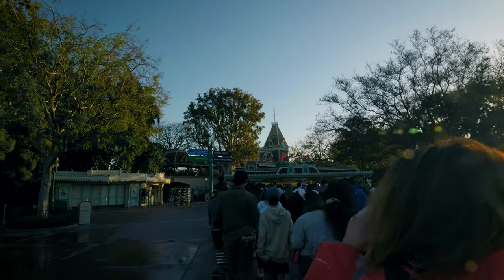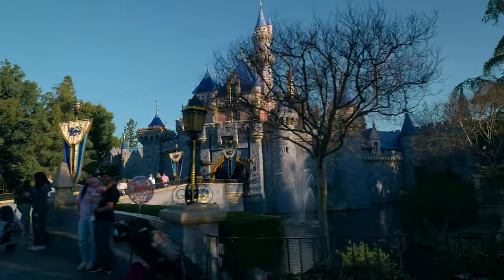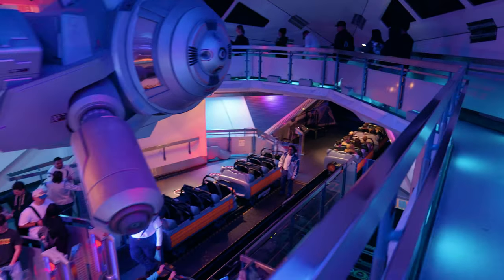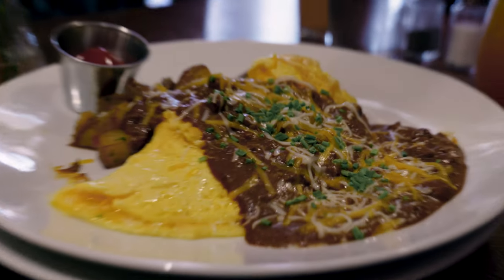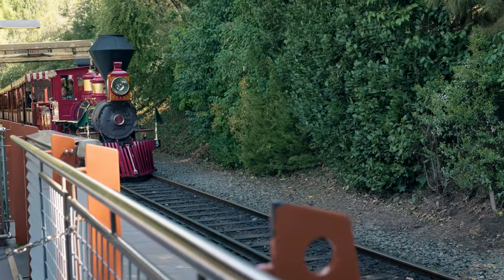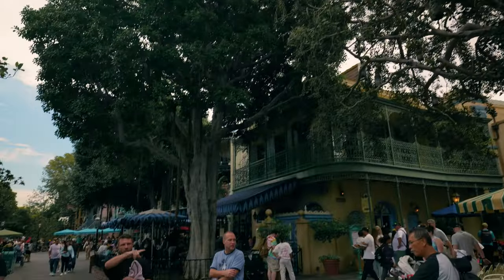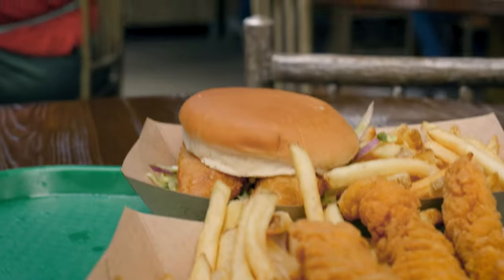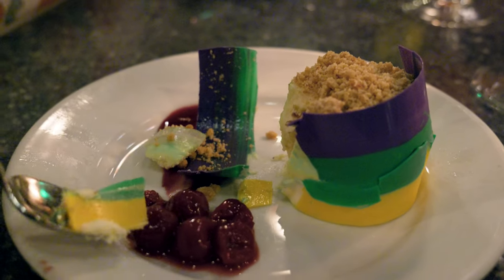Mind Blowing First Time at Disneyland from a Disney World perspective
Hey there! Welcome to the place where dreams come true and adults turn into big kids. Today, we're taking you on a magical journey through our very first time at Disneyland!